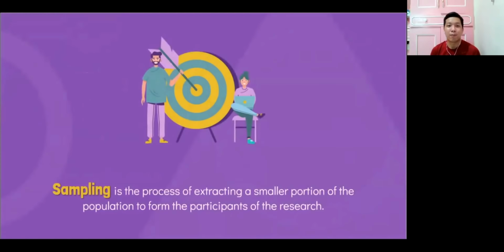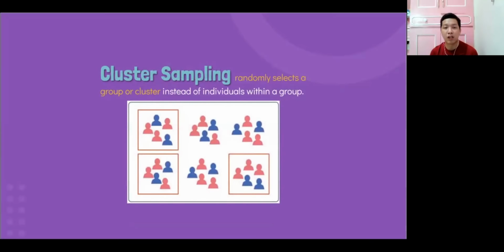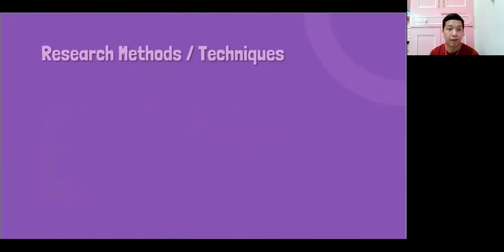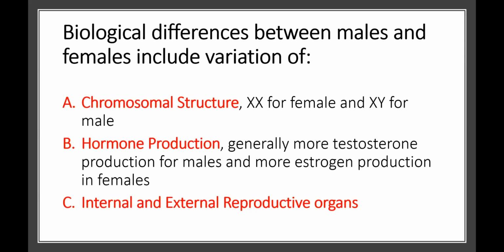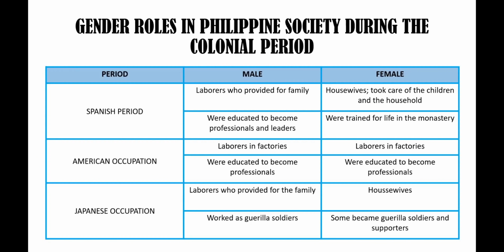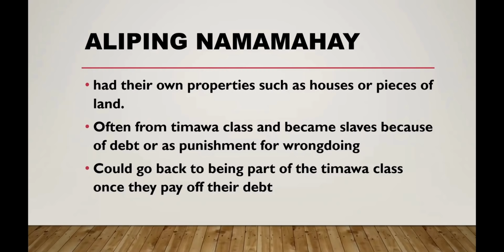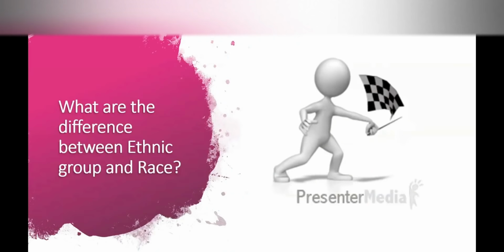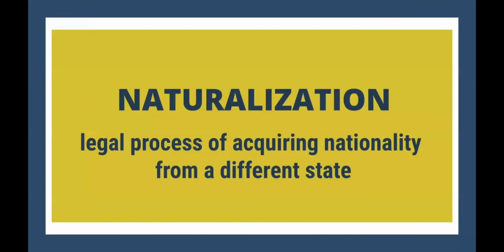Research Sampling Method & Cultural Variation and Social Differences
I hope you will like it mga ka Tambay!

Ingat ka po!